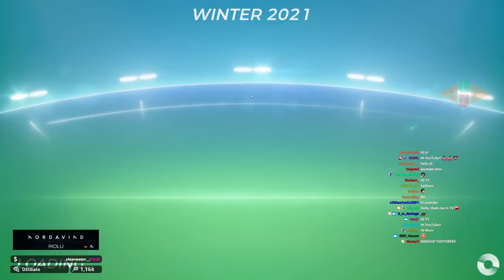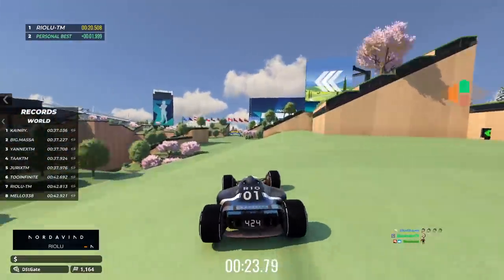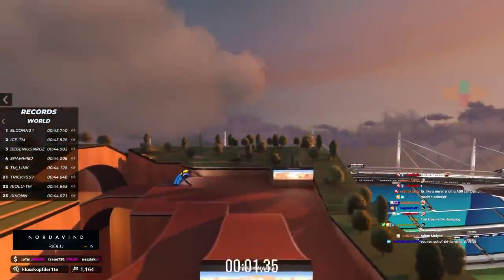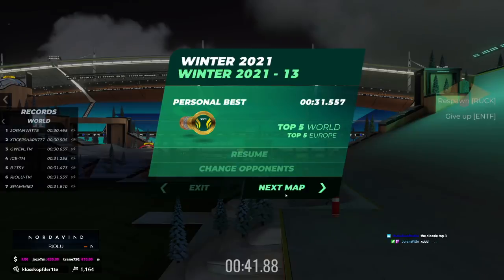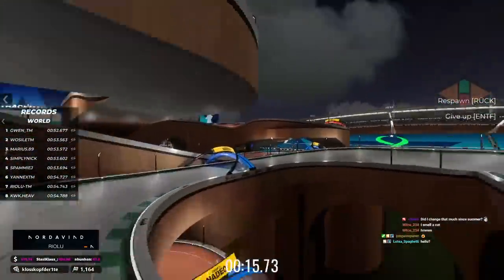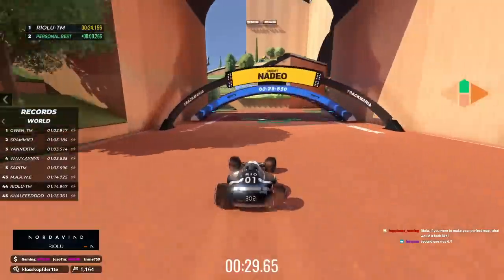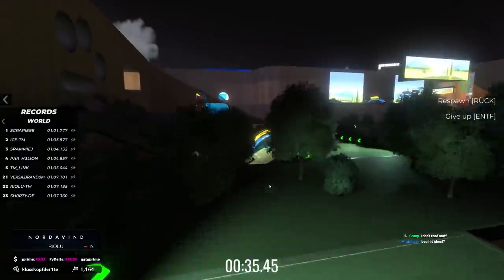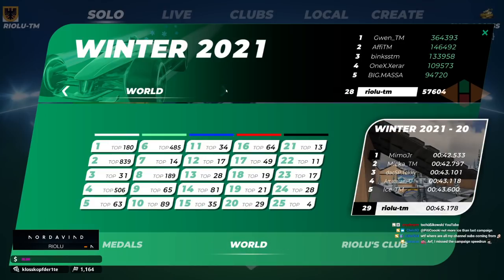Trackmania NEW CAMPAIGN - Winter 2021 Discovery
A new year, a new Trackmania solo campaign. 25 brand-new tracks await to be tackled by players from all around the globe to fight for the victory in the Winter 2021 season.
Join me on my journey as I progress through the campaign and try to beat all green medals without knowing the tracks before!

Buy Trackmania on Ubisoft Connect and in the Epic Games Store.

Recommend me to friends, family & your pets.